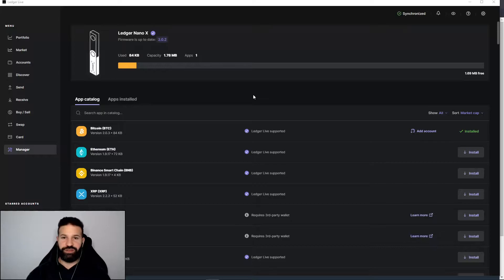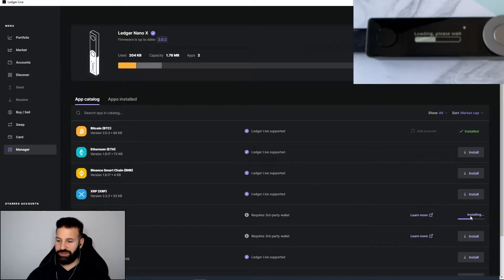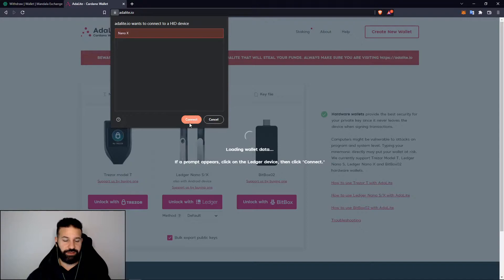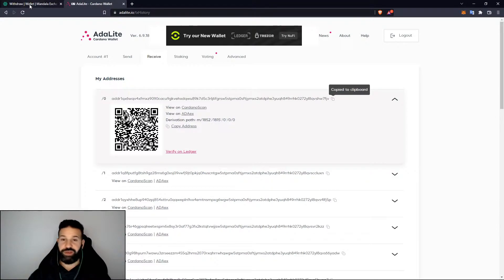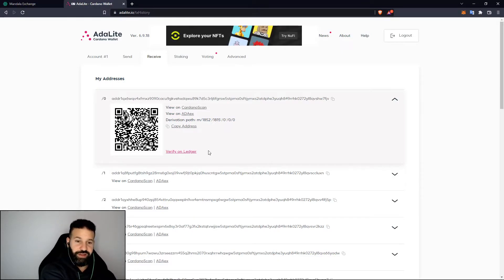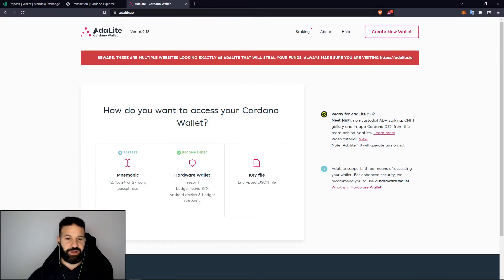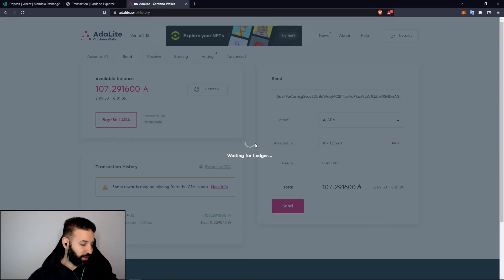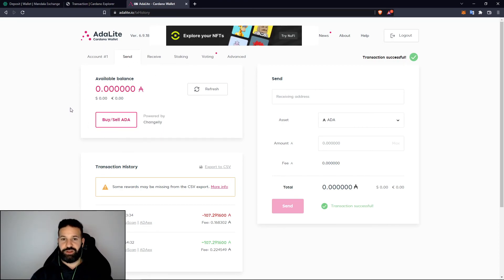Storing Cardano (ADA) Using Ledger Nano X & AdaLite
This video tutorial shows you how to store your Cardano (ADA) on your Ledger Nano X using Ledger Live and AdaLite.

Note: I know I said "tokens" when I should've said "coins" a few times. Cut me some slack xD

BTC: bc1qrep2ktn4xhxslmk8yuzxnmmdesz28czn7pfawn
ETH: 0x0a8AC85306eee8e804585a6042deFc19621A1a3d